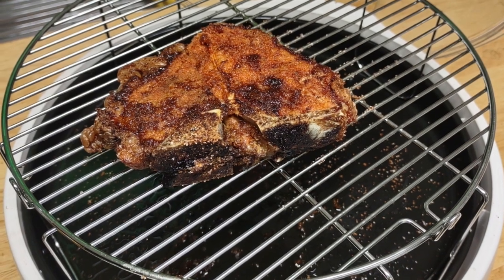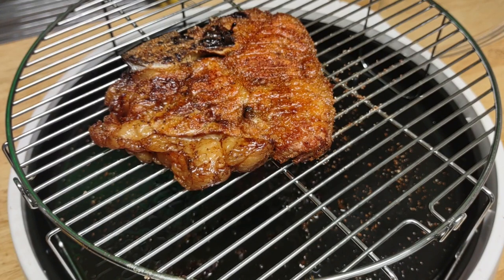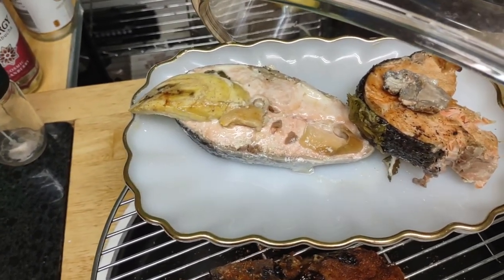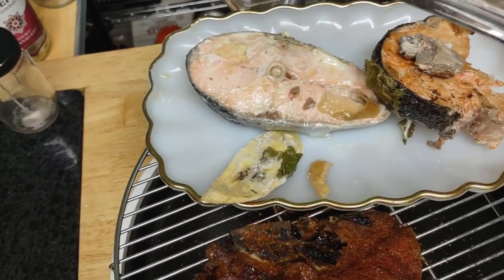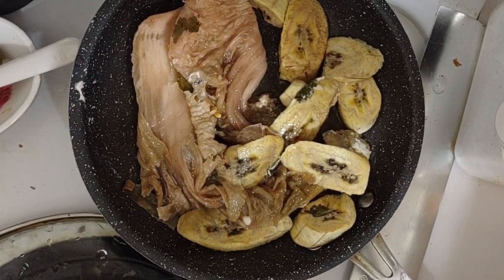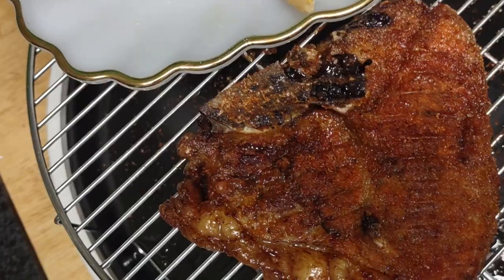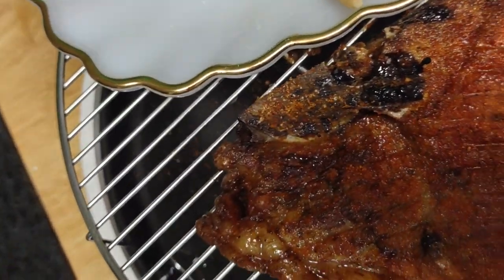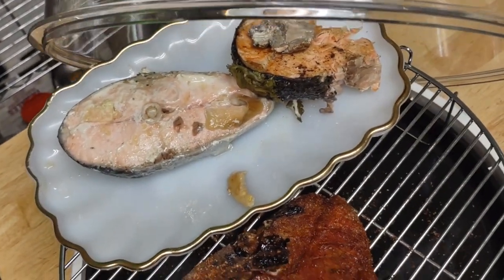do you see a t-bone steak